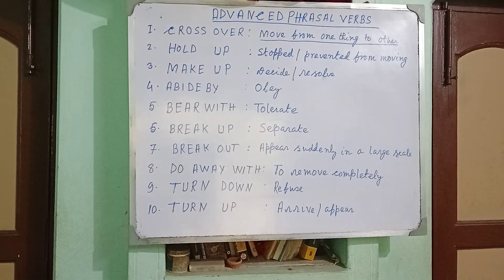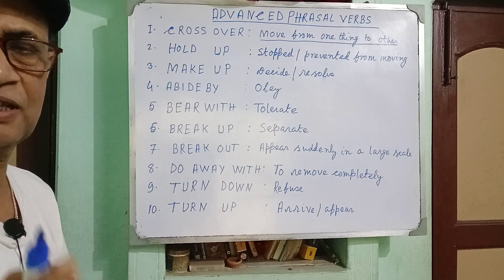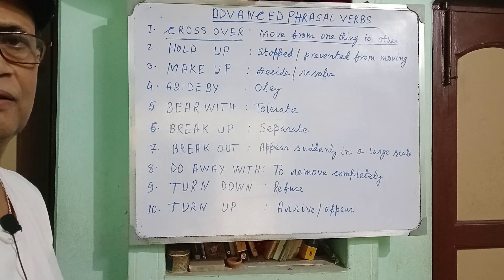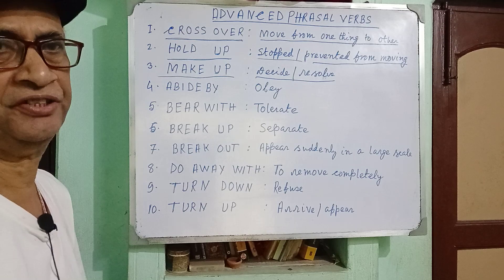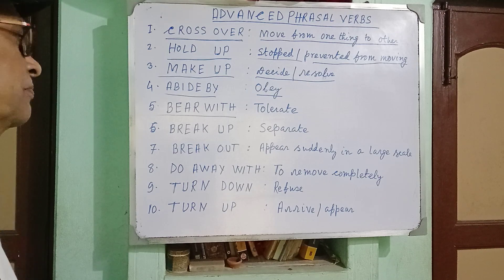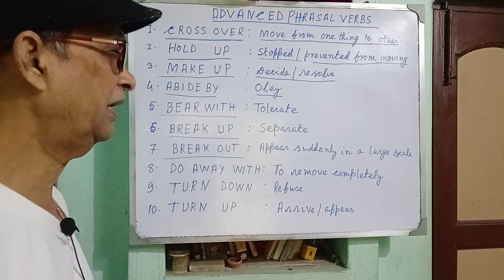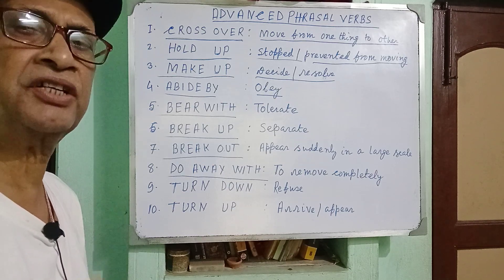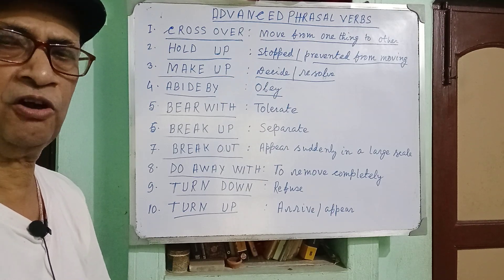Phrasal Verbs For Daily Use@EnglishGrammarATOZ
verb+adverbial particle
verb+adverbial particle express a single meaning
phrasalverbsformadhyamik, cbse,icse isc students
Ihave picked up ten Important PHRASAL VERBS for conversation